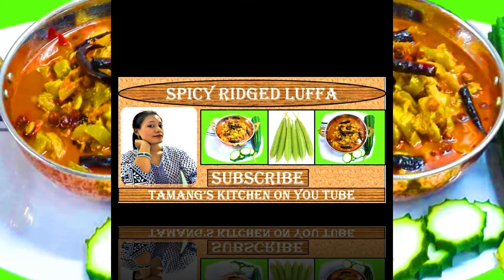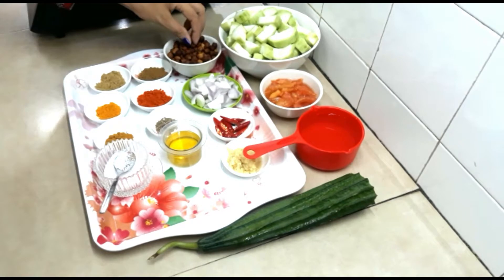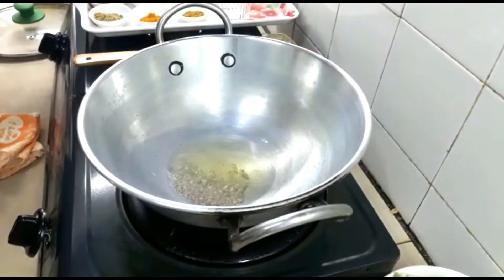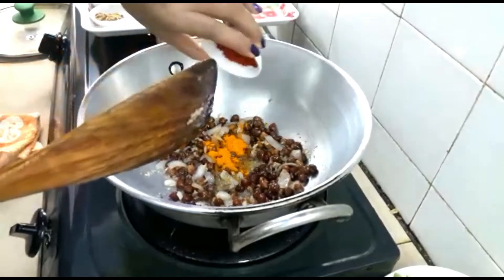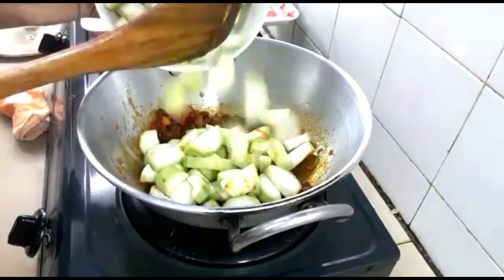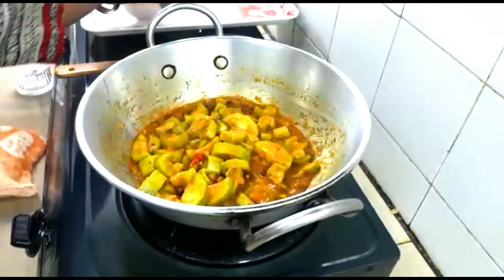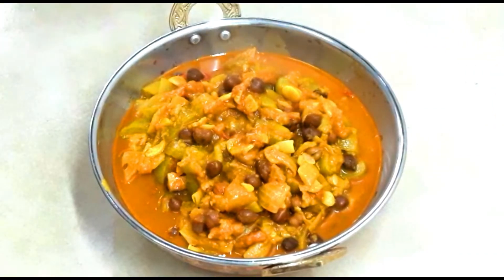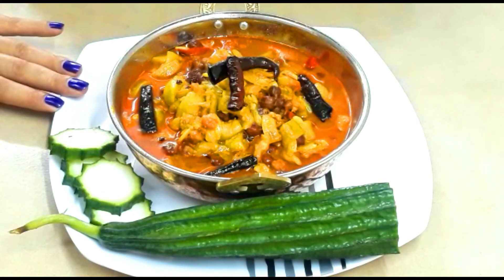SPICY RIDGED LUFFA ( चट्ट परेको घिरौला, मसालेदार घिया कि सब्जी)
CREATED BY KUMARI TAMANG

400gm Ridged Luffa or Giraula
50gm Boiled Chana
1 Pc Blanched Tomato
1/2 Chopped Onion

Spices

1 Tea Spoon Cumin Powder
1 Tea Spoon Coriander Powder
1 Tea Spoon Turmeric Powder
1/2 Tea spoon Vege Masala Powder
1 Tea spoon Red Chili Powder
1/2 Tea spoon Cumin Seed
2 Pcs Spicy Red Chili
1 Table Spoon Ginger and Garlic Paste
40 ml Oil

our Face Book page @tamangkitchen